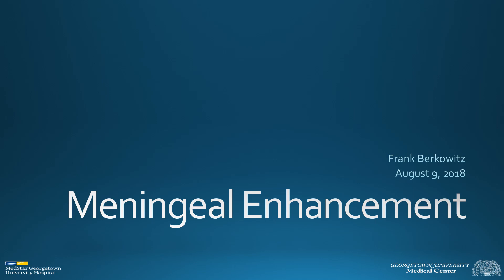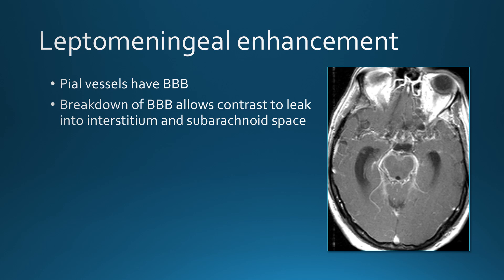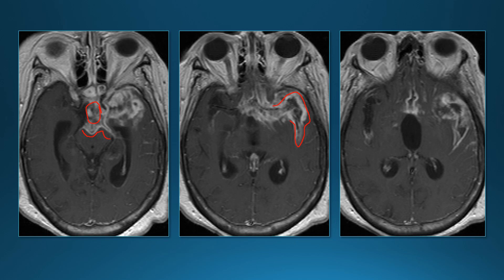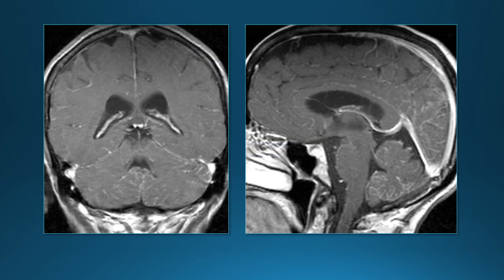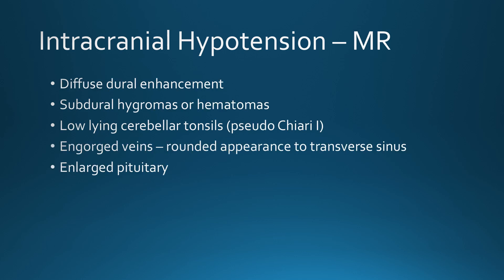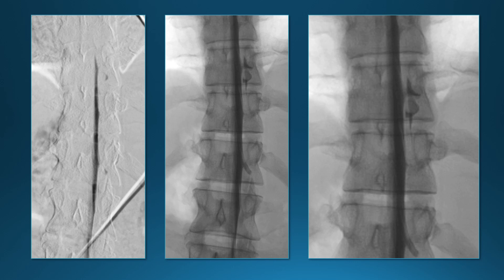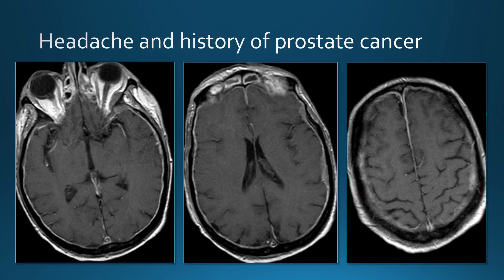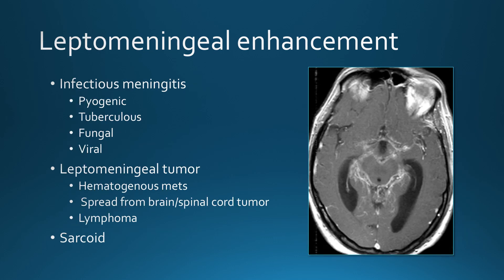Meningeal Enhancement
Imaging of meningeal enhancement